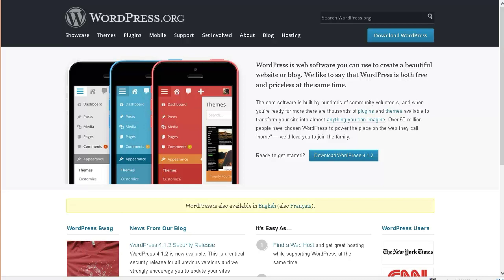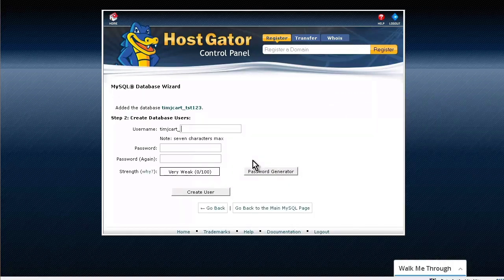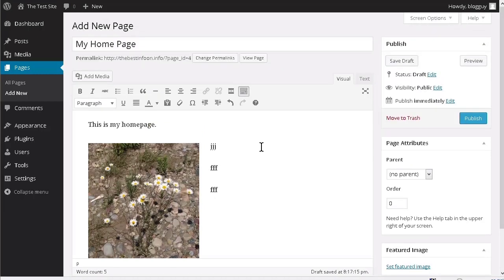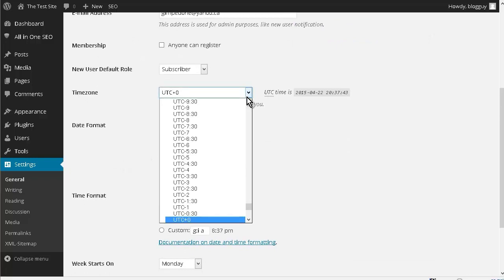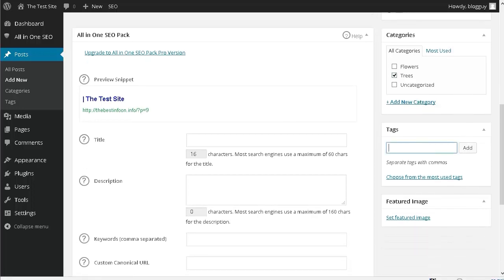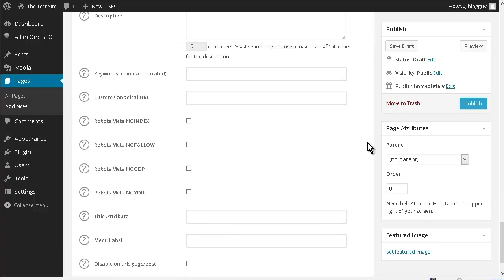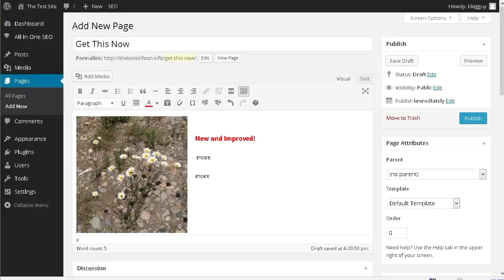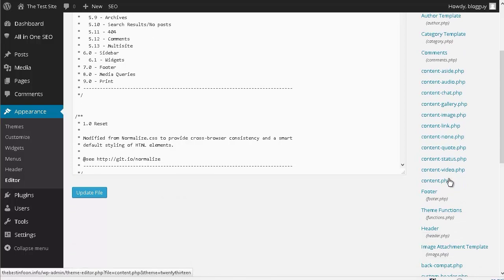guide wordpress for Beginners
marketing campaigns
digital marketing
online marketing
internet
step by step
guide
new
latest
full
ads campaign
how to start
Advertising
advertisement
rupee
india
The Beginner's Guide to
The Complete Guide
How to get started
promote
business
product
promotion
strategy
item
cost
method
trickz
tips